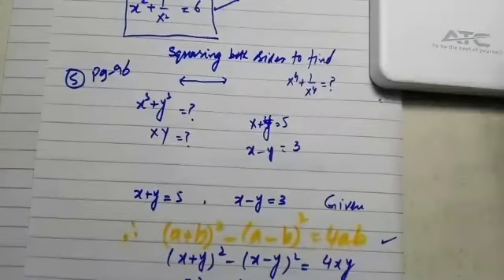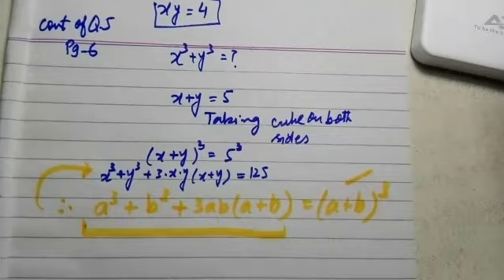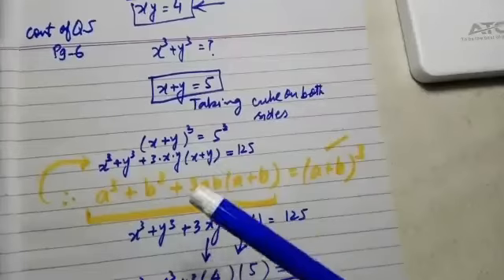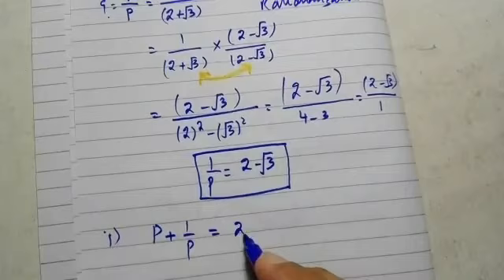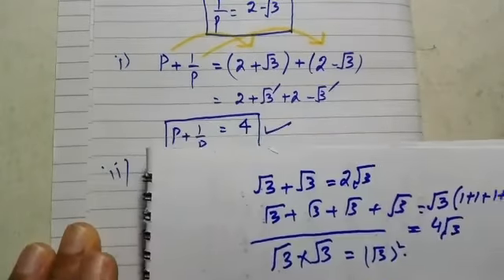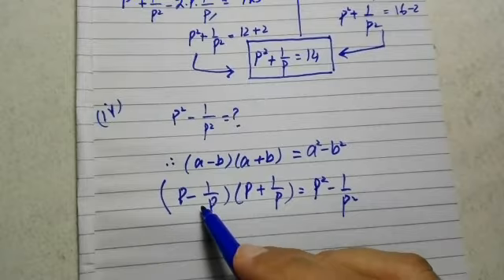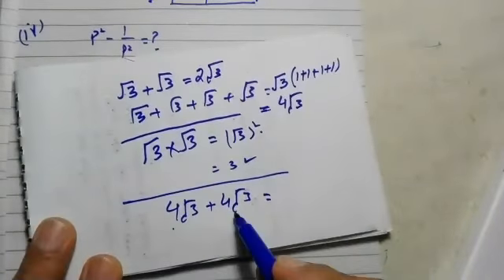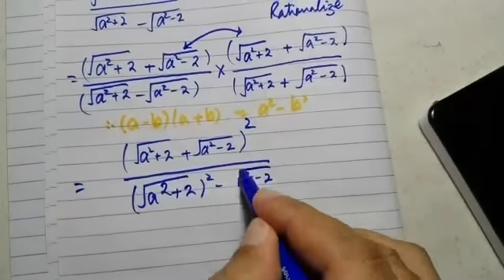MATH GRADE 9 SURD SIMPLIFICATION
MATH GRADE 9 SURD SIMPLIFICATION easy examples